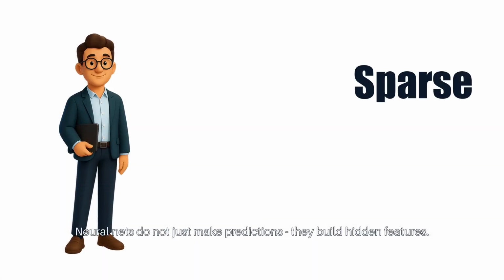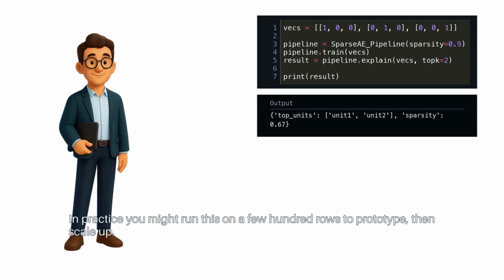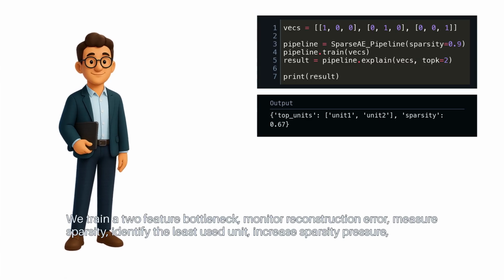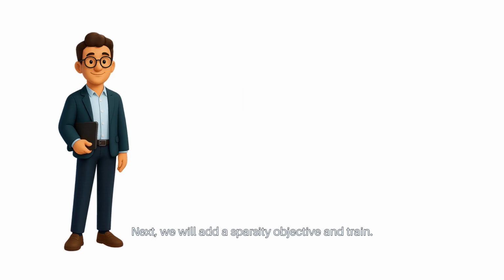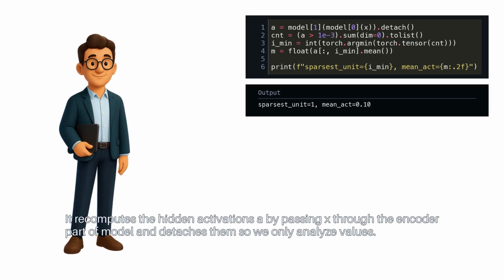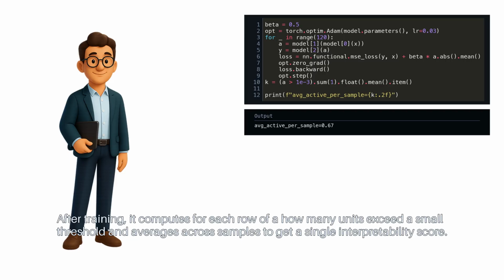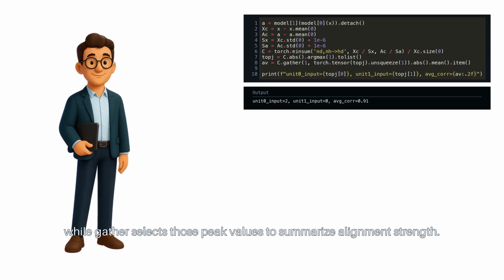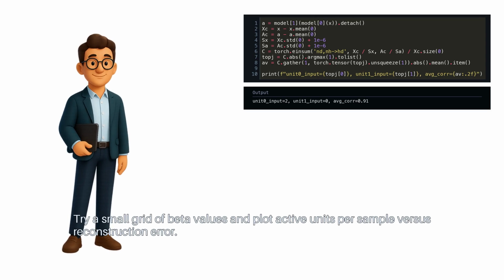Sparse Autoencoders in PyTorch: Learn Interpretable Neural Features in Python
Sparse autoencoder tutorial: train tiny neural nets that learn clean, inspectable hidden features.
Learn a minimal PyTorch workflow (nn.Sequential, Adam) to add L1 sparsity, track reconstruction error, find selective units, and correlate features back to input columns for interpretable representations.